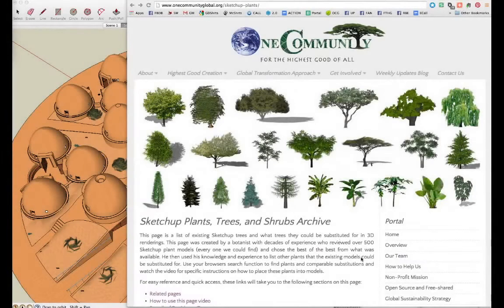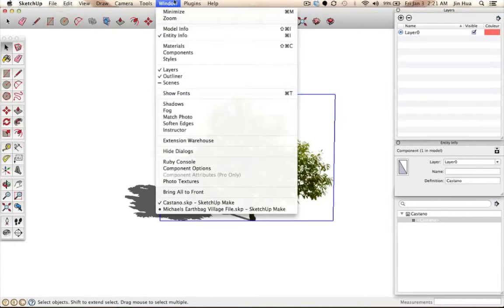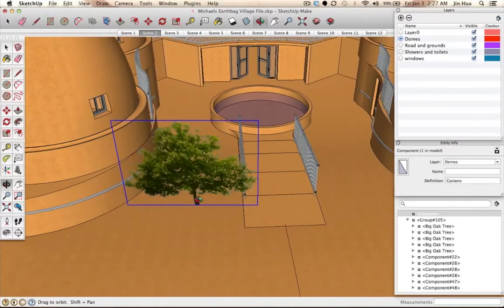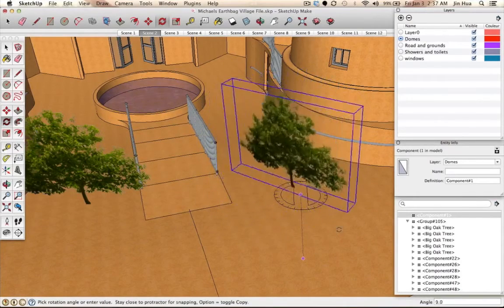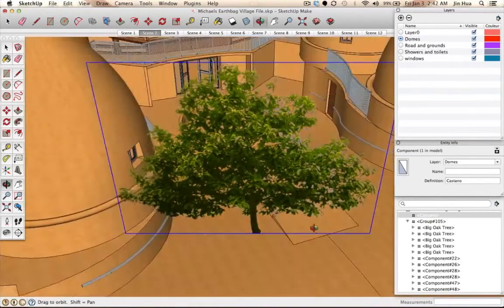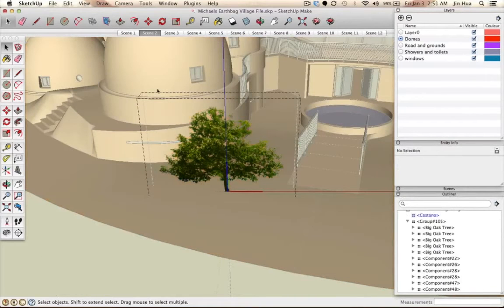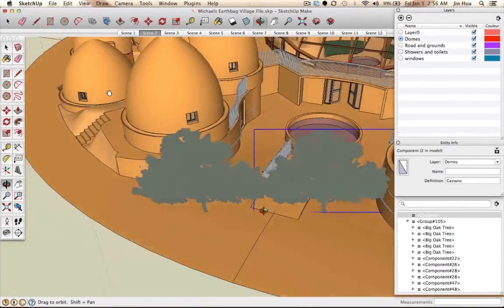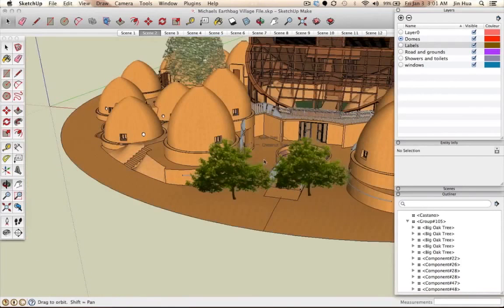Plant and Tree Placement, Resizing, Rotating Sketchup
I created this video with the YouTube Video Editor and Tree Placement, Resizing, Rotating Sketchup